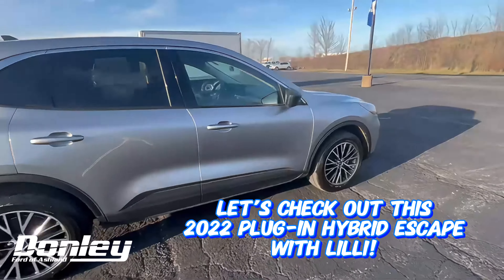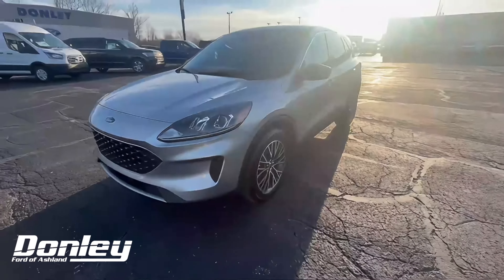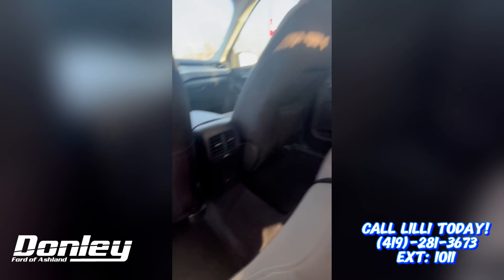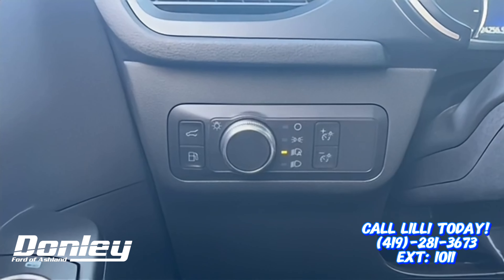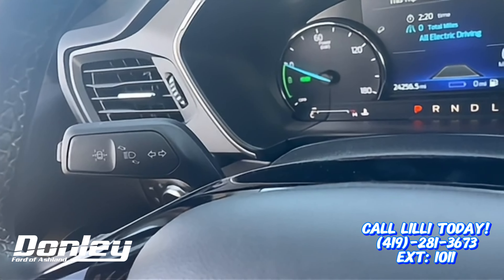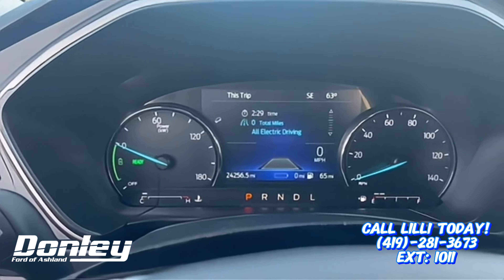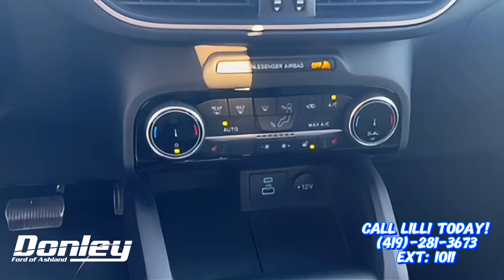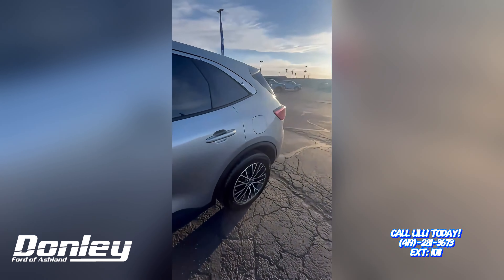Check out this RARE beauty! We have a 2022 PLUG-IN hybrid Ford Escape!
Are you looking to save on gas?! ⛽ Check out this 2022 PLUG-IN Hybrid Ford Escape!⚡ It has just under 25,000 miles and tons of features to make your drive as comfortable as it is efficient! 😉

STOP OUT TO DONLEY FORD OF ASHLAND AND CHAT WITH LILLI!

🔻LOOK FOR A LINK IN THE COMMENTS TO OUR INVENTORY!!!🔻